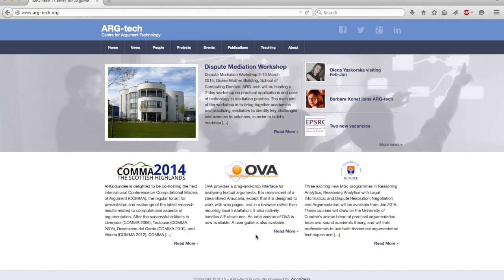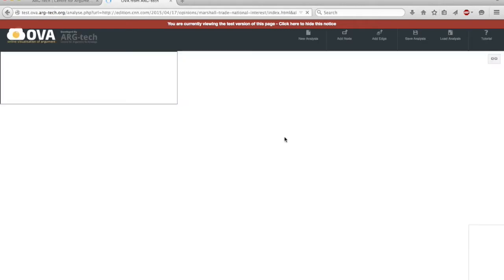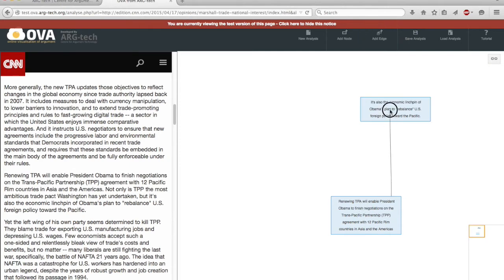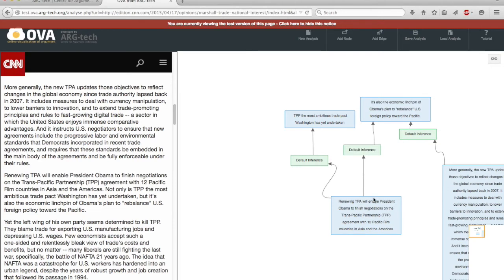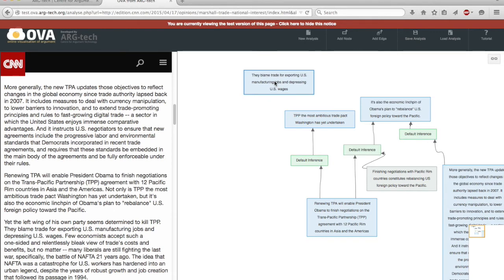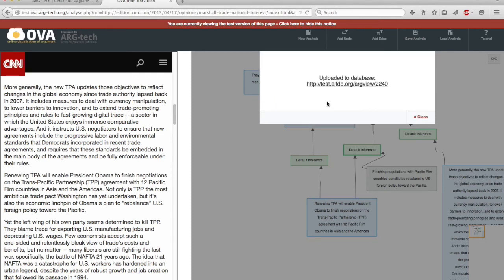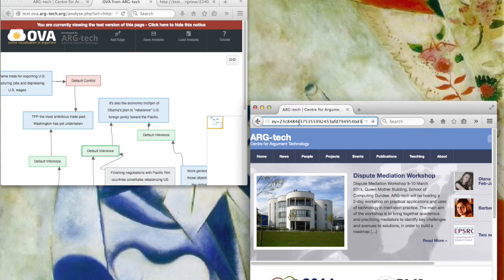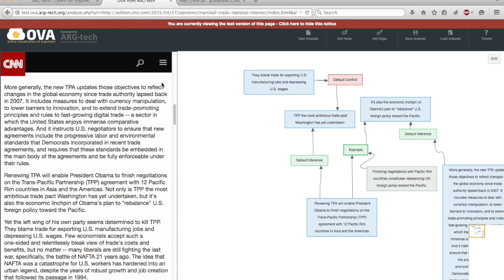Online Visualisation of Argument (OVA)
An introduction to the freely-available Online Visualisation of Argument (OVA) tool for argument analysis.